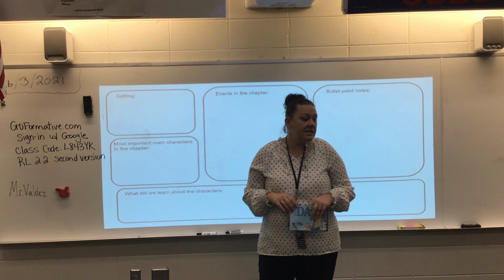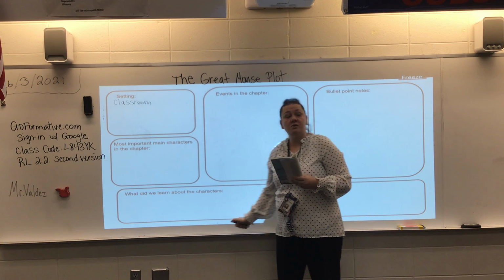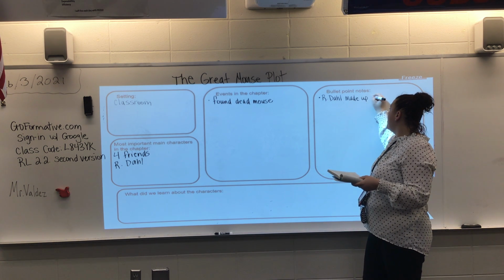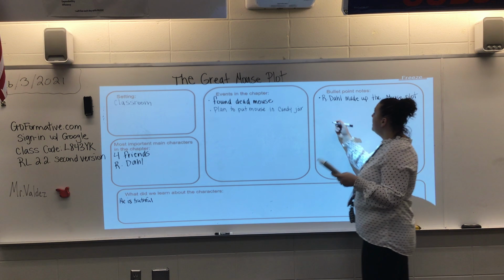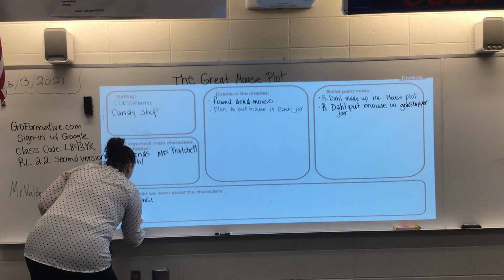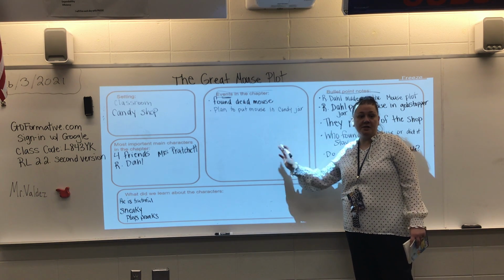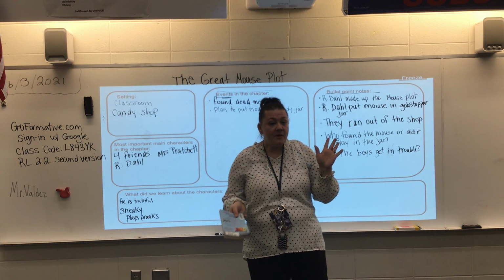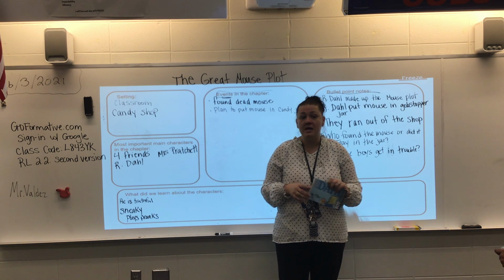Taking Notes Over Reading Graphic Organizer